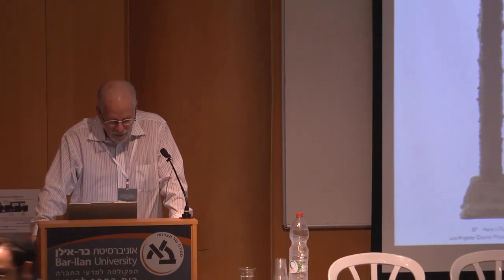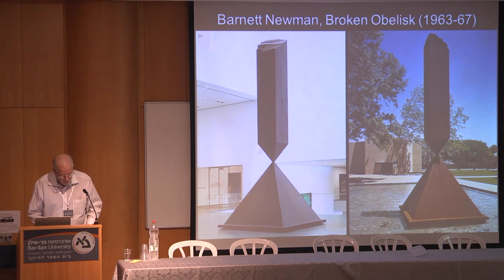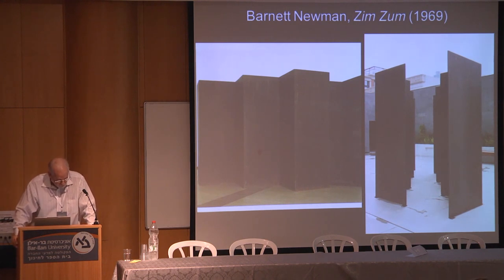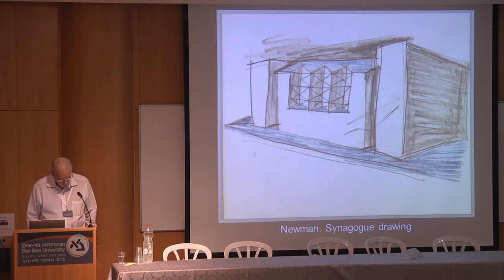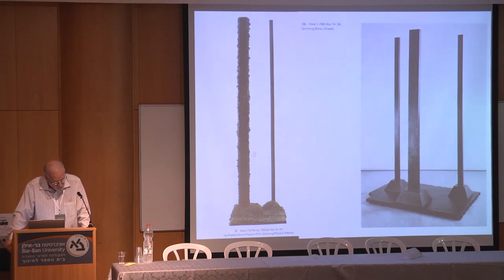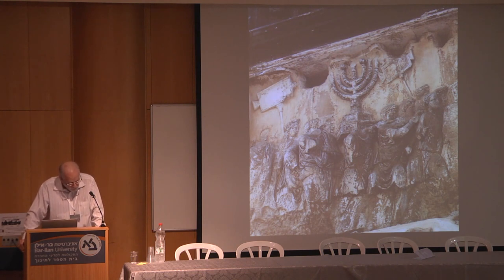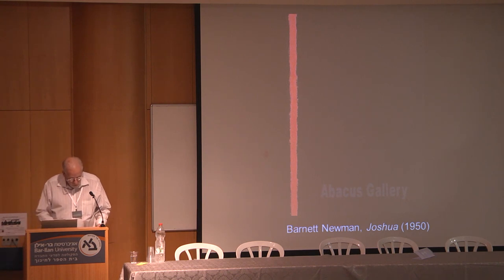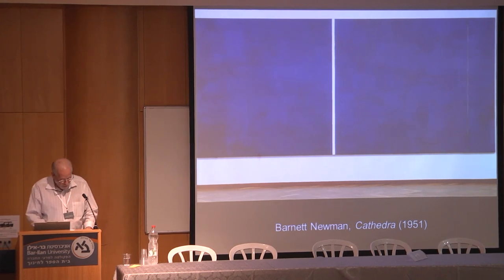Barnett Newman and the Representation of Jewish Place - Larry Silver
"Barnett Newman and the Representation of Jewish Place", a lecture given by Larry Silver, of the University of Pennsylvania, during the conference:
Constructing and Deconstructing Jewish Art, held by Bar-Ilan University and the Israel Science Foundation in September 2015.